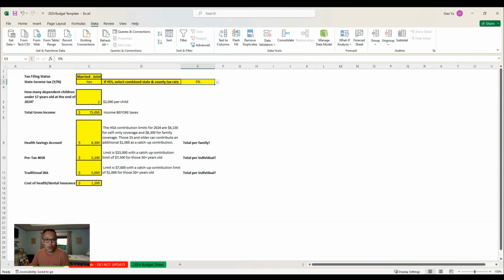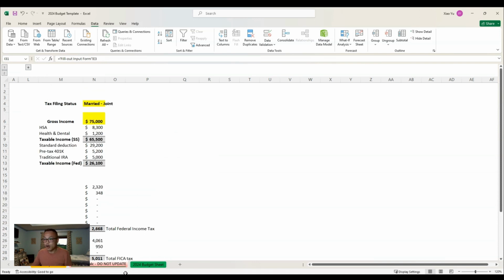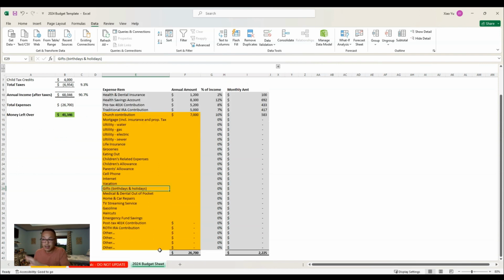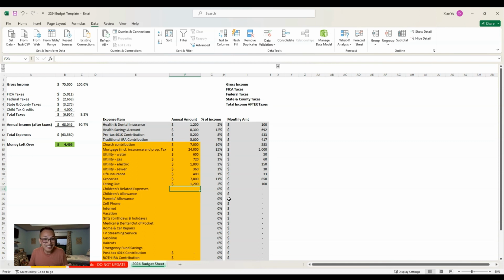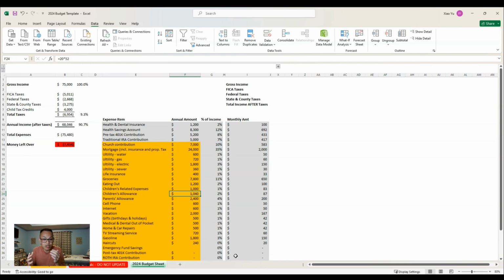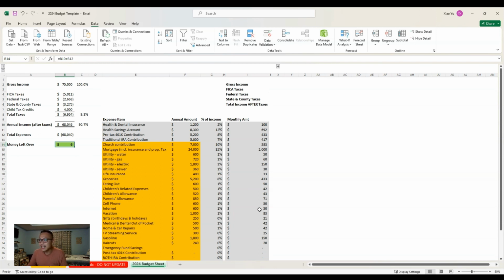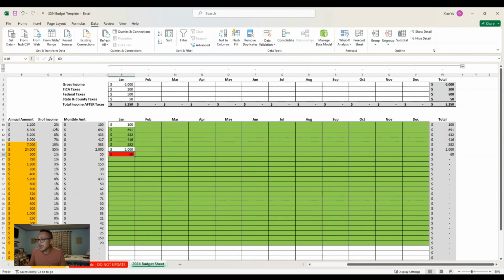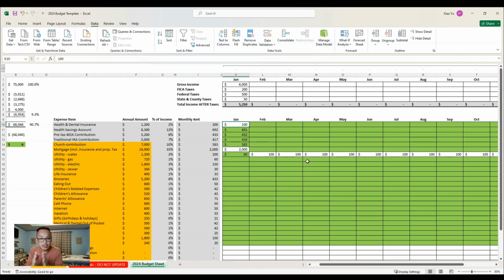Financial Independence: 2024 Budget Template Walkthrough!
In this video, I will show you how to create your own 2024 budget using a template I personally created for my clients.

My business is remote; therefore, I can help anyone from anywhere.

I do not sell any financial products. I only desire to teach.